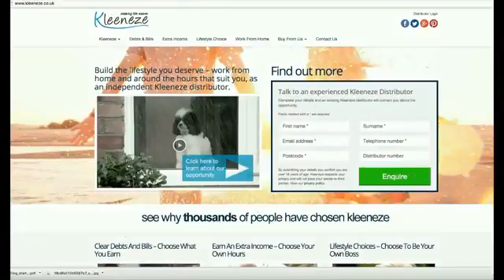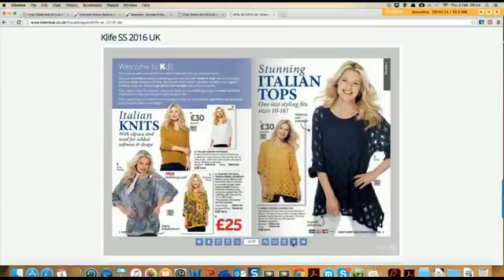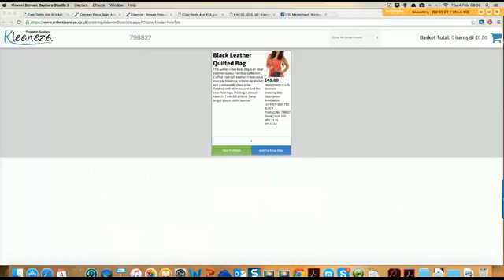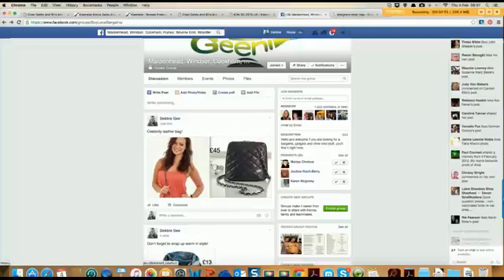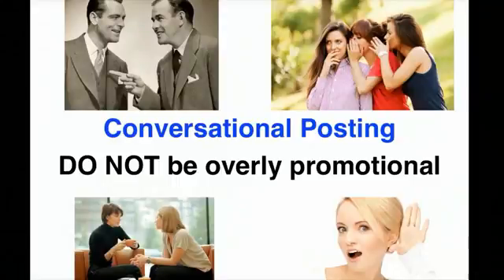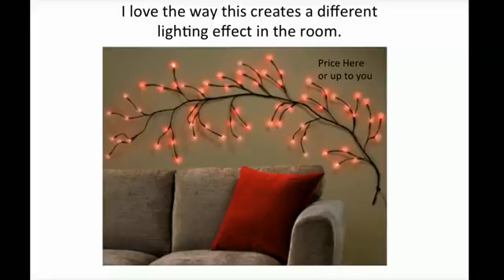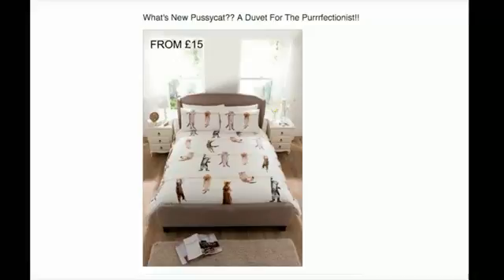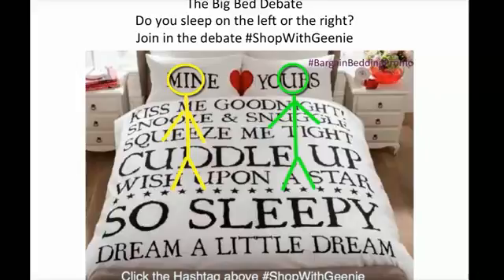Video 2 -- How to post products into groups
Now the setting up process is complete, you'll need to post products into your groups.  Follow the instructions and don't forget - not too 'overly promotional' and you'll be ready to move to video 3

Debbie Gee